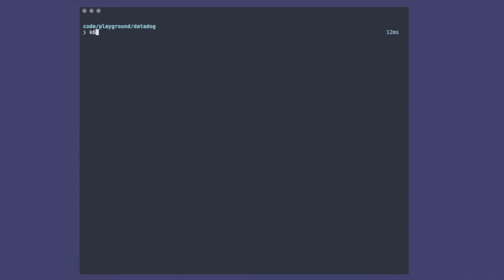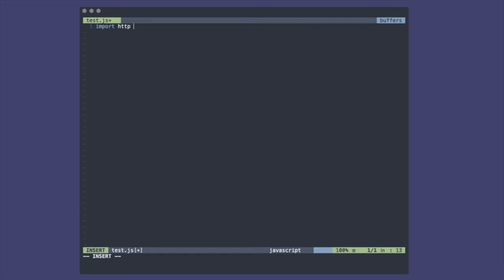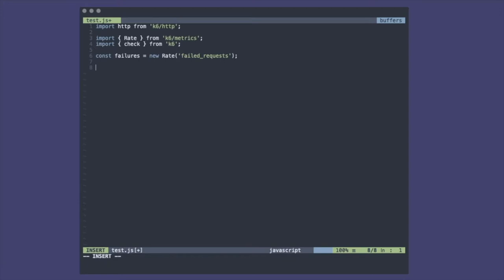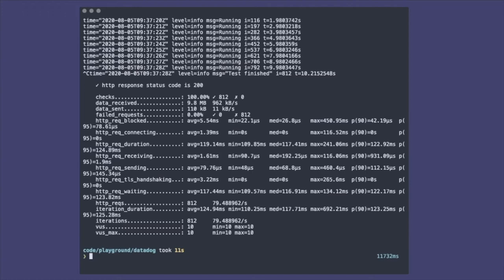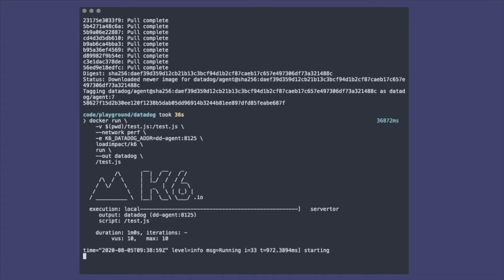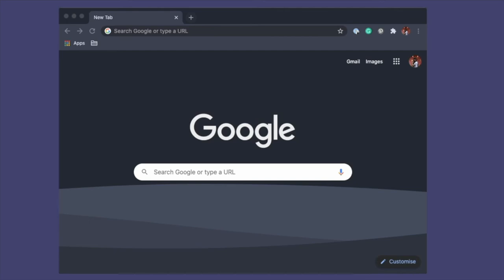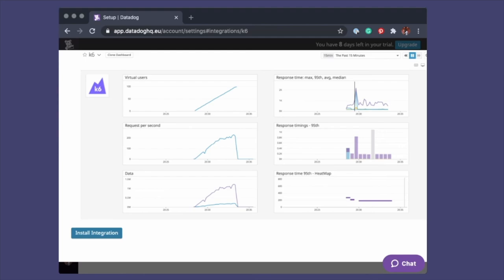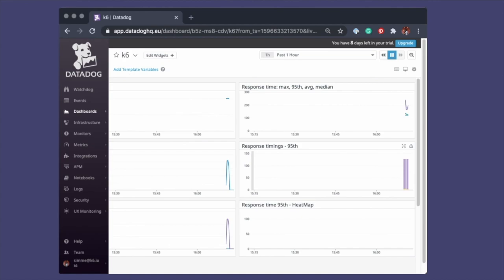Effortless Load Testing | Simon Aronsson (Load Impact / k6)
Load testing and performance monitoring used to be really hard and bothersome. Not any more! With modern code-first tools and visualisation, being on top of your service scalability and performance is no longer something that's reserved for the QA department.

According to research by Google, 53% of mobile website visitors will leave if the page load duration exceeds three seconds. Armed with this knowledge, We'll go through how to implement load tests and performance monitoring around it as well as how to efficiently visualize it.

After attending this session, you'll be able to kickstart your company's load testing efforts. We'll also go through some of the current best practices and how to efficiently plan, and execute, your load testing strategy.